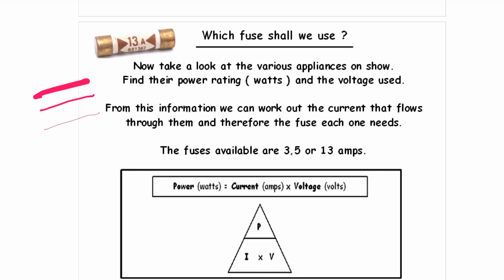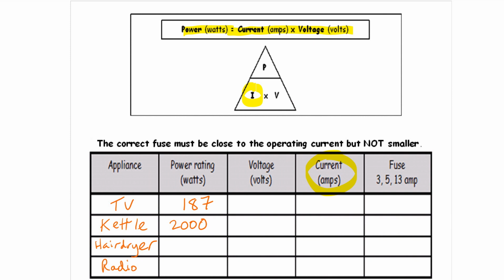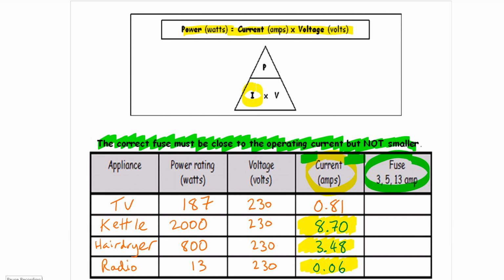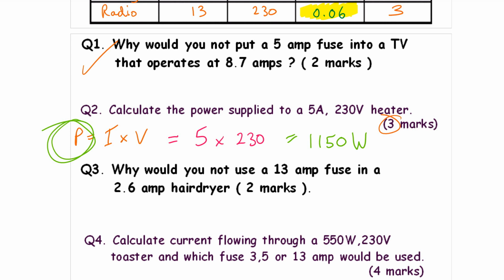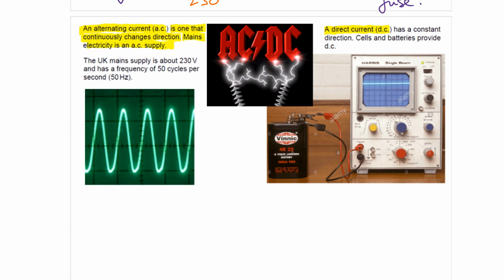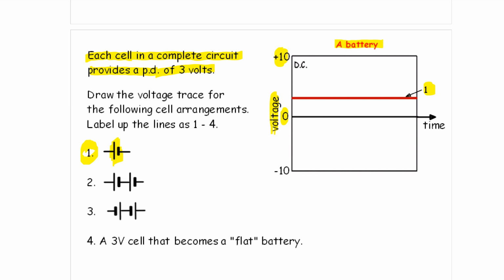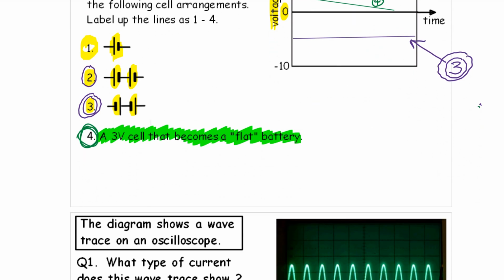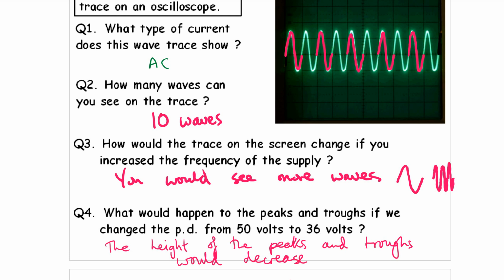Science Physics Year 10 1.4 Domestic Electricity Lesson 7